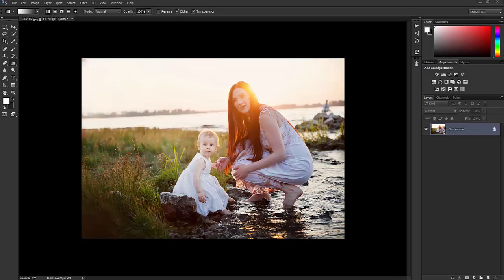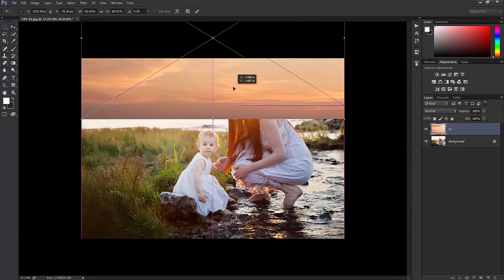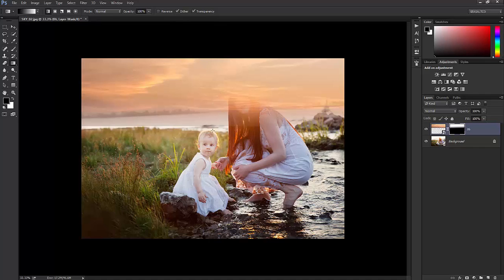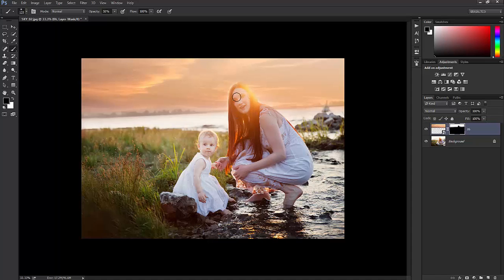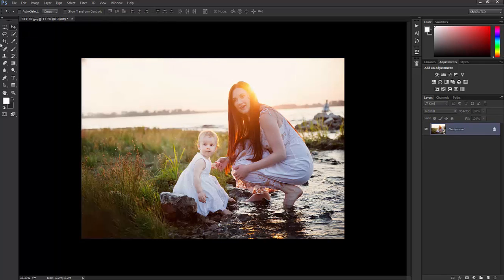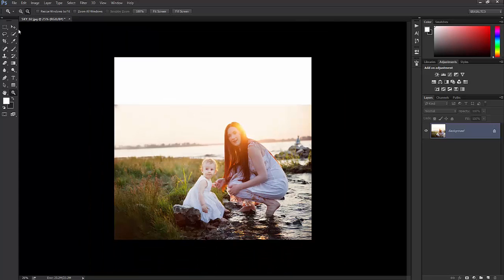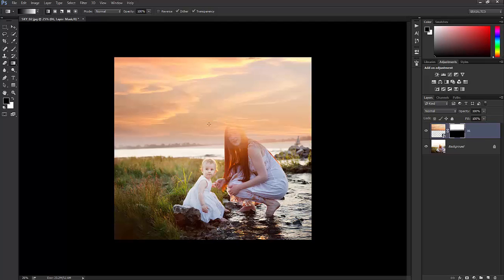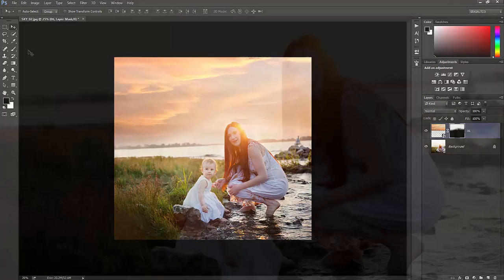Replacing a Sky in Photoshop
How to replace a sky using Photoshop & our "Floridian Skies" Overlays.